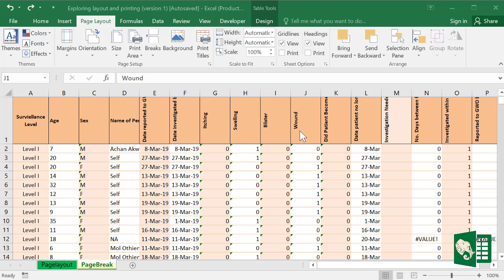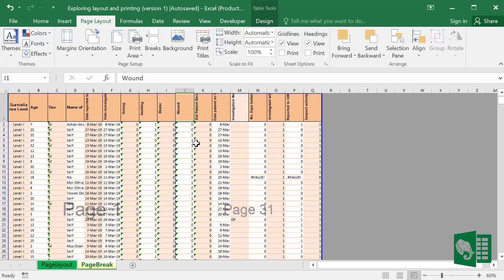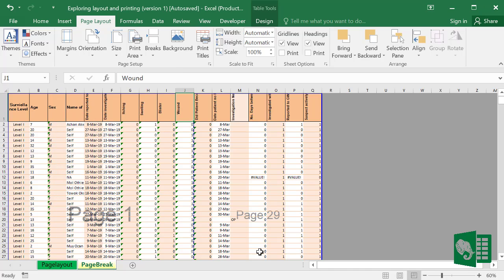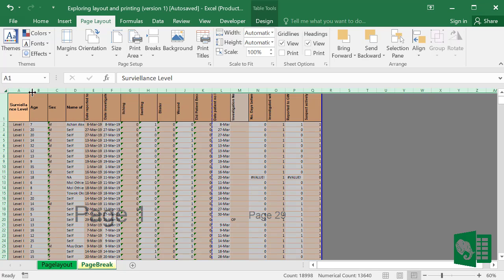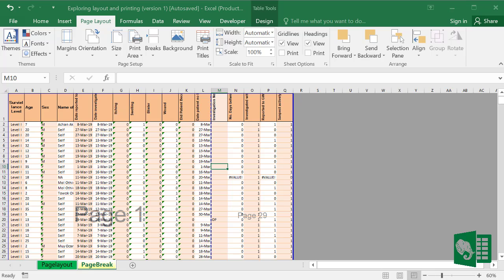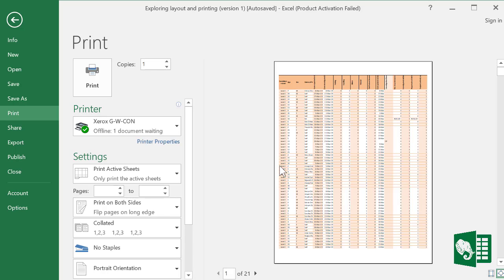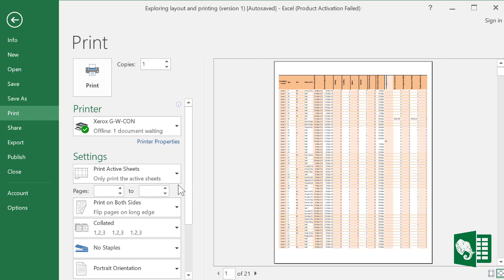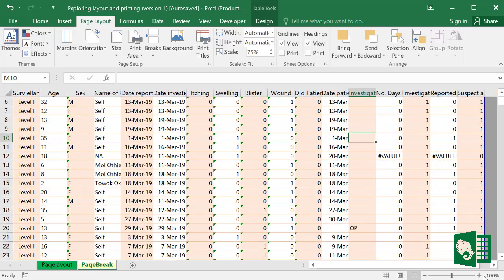How to create and preview Page Breaks in Excel